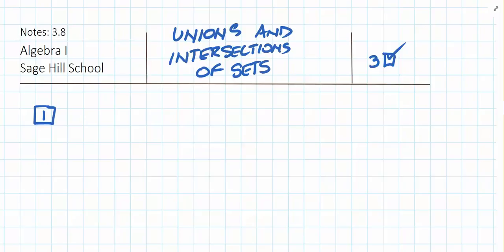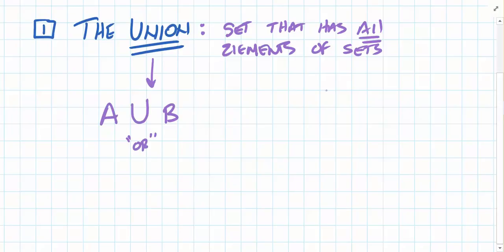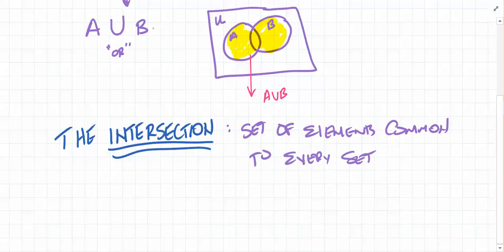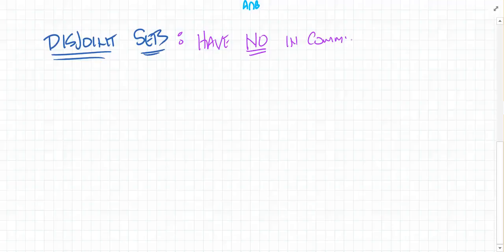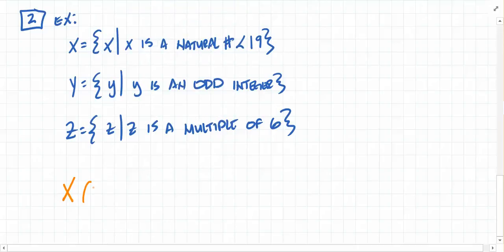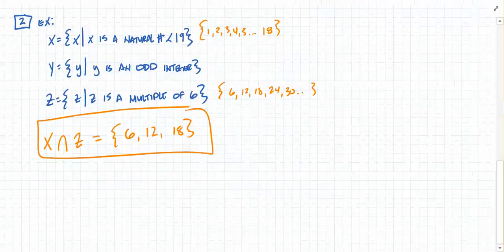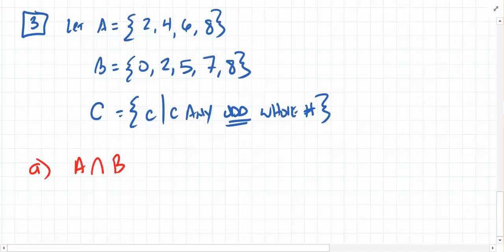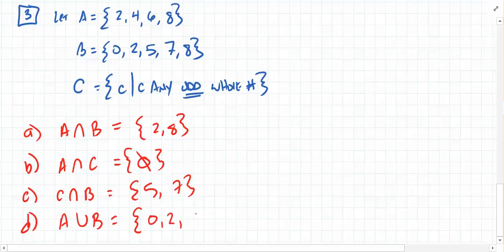3 8 Unions of Sets